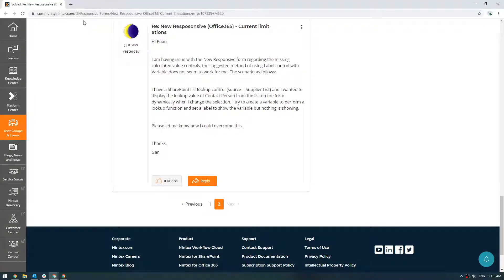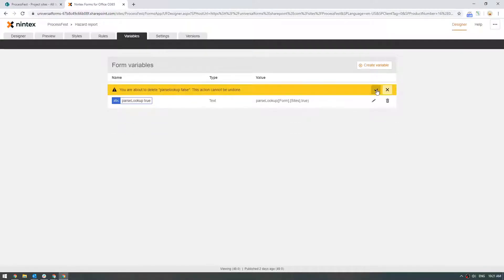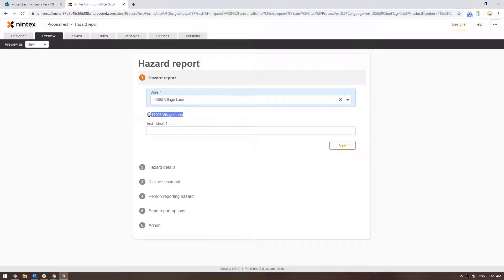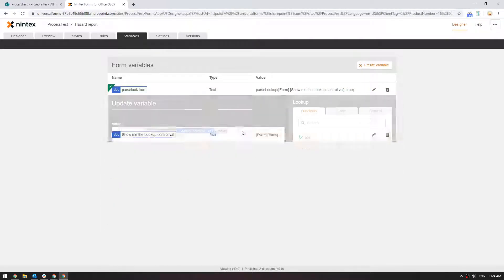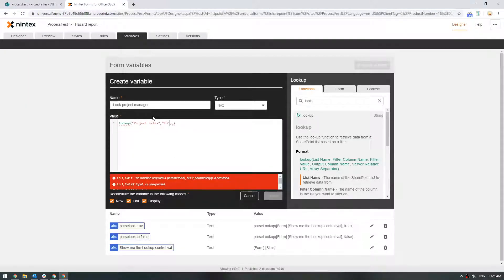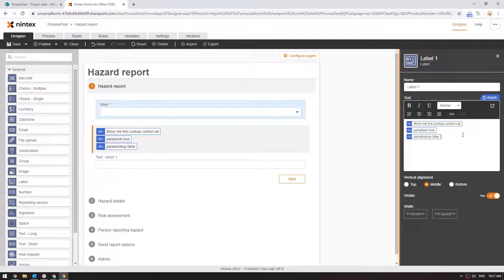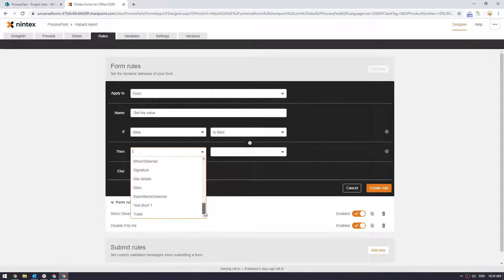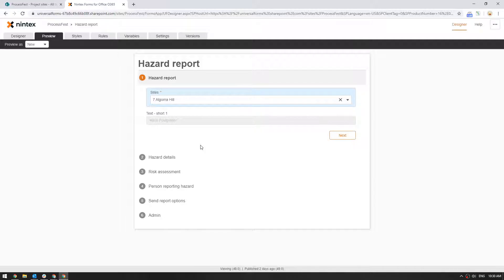Nintex New Responsive Forms for Office365 - The calculate value control is missing. What now?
In this video, we look at how to use New Responsive Forms for Office365 and display a value from another list using a Lookup control, Lookup function and the parseLookup function.